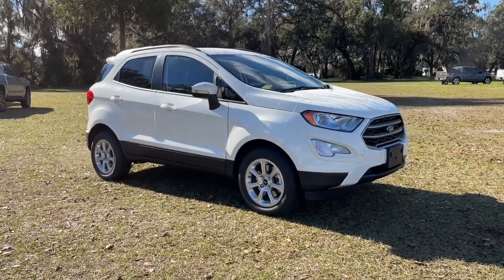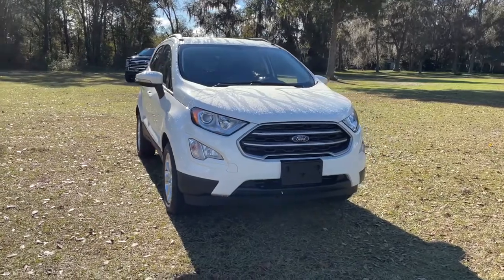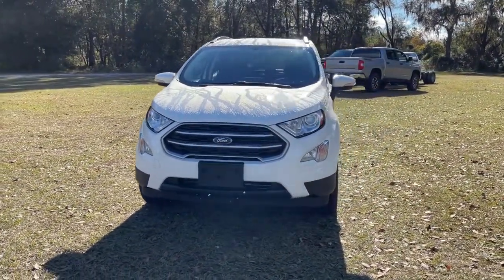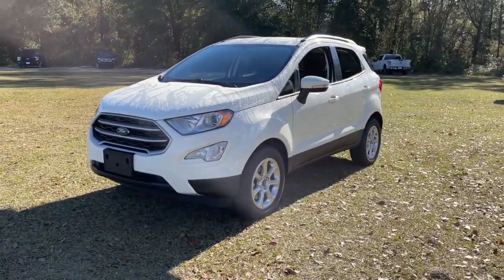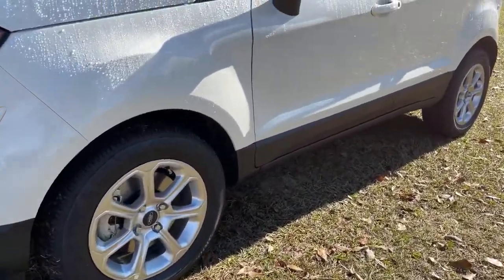2021 Ford EcoSport Jacksonville, Orange Park, Gainesville, Ocala, Lake City, FL MC395819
Diamond White New 2021 Ford EcoSport available in Starke, Florida at Murray Ford Superstore. Servicing the Jacksonville, Orange Park, Gainesville, Ocala, Lake City, FL area.

13447 US Hwy 301 S